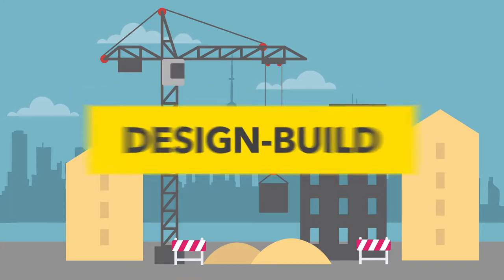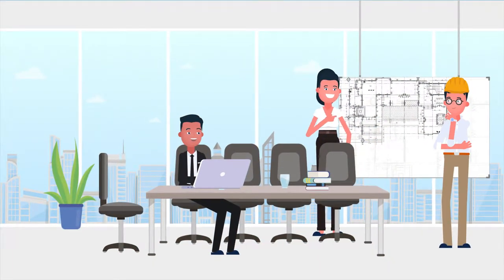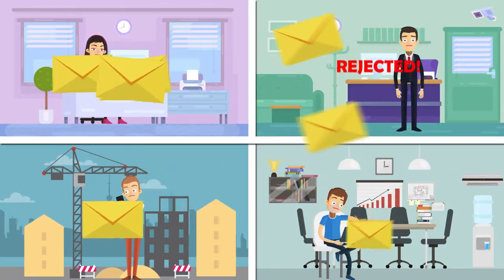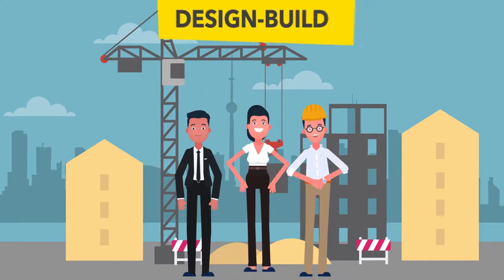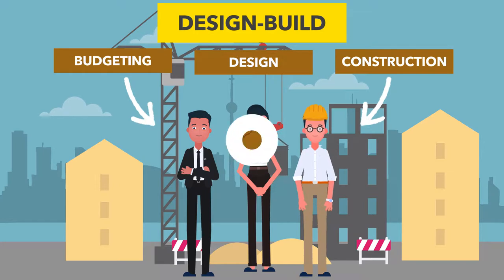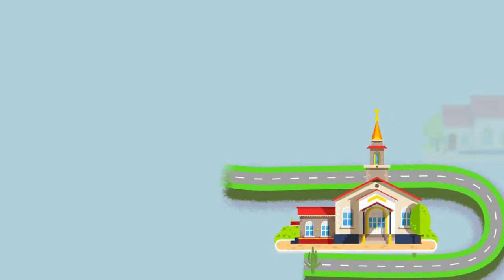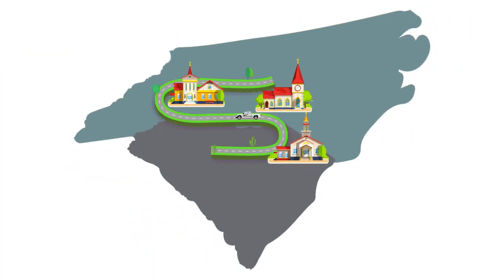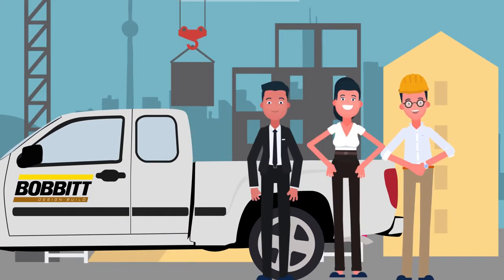Bobbitt Design Build Explainer Video - Church Construction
Bobbitt has designed and built dozens of churches and faith-based facilities over the years. Our design-build company has a solid reputation as a church builder for Christian communities, as well as for other faiths.

Bobbitt’s team can work with you to maximize the building experience of your next commercial construction project.